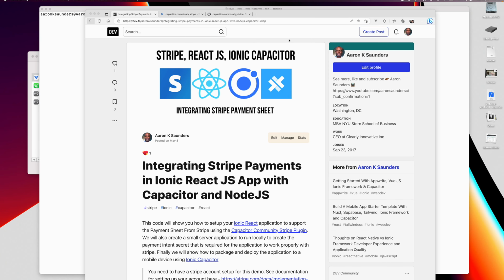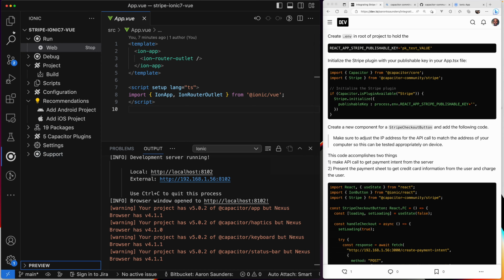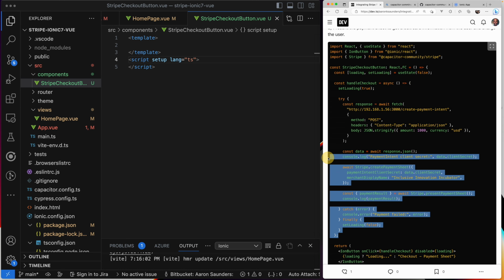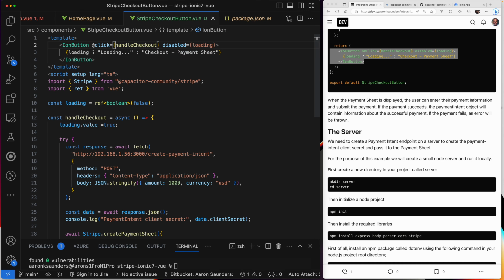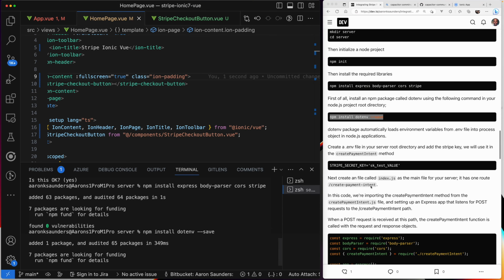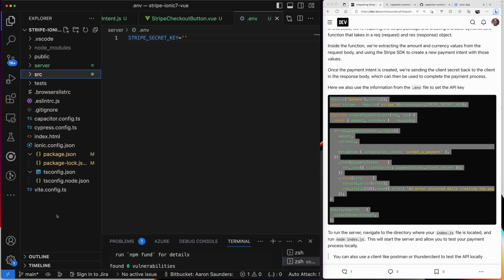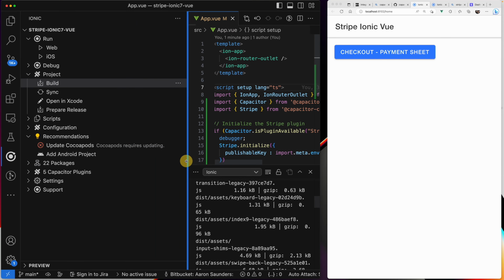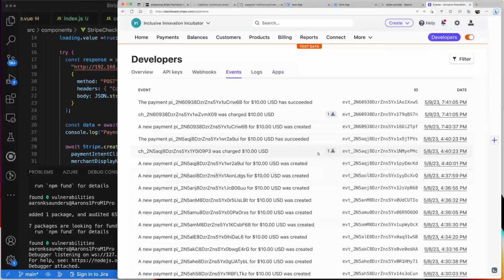Ionic Vue, How To Add Stripe Payments To Mobile App Using NodeJS & Capacitor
How To Add Stripe Payments To Ionic Vue JS Mobile App Using NodeJS & Capacitor

This code walk-through will show you how to set up your Ionic Vue application to support the Payment Sheet From Stripe using the Capacitor Community Stripe Plugin. We will also create a small server application to run locally to create the payment intent secret that is required for the application to work properly with Stripe. Finally, we will show how to package and deploy the application to a mobile device using Ionic Capacitor

💥 Chapters
00:00 - Intro - Why Capacitor Is Awesome
01:20 - Setting Up Project
03:08 - Building the Application
06:55 - Adding Stripe Button Component
14:20 - Adding Node Server to Get Payment Intent from Stripe
19:40 - Adding Environment Variables
22:45 - Adding Capacitor IOS, And Device Deployment
25:00 - Starting the node server
26:51 - Testing The App And Verifying In Stripe Console